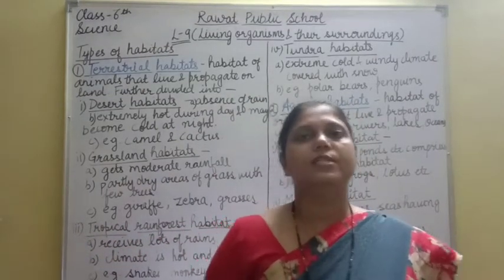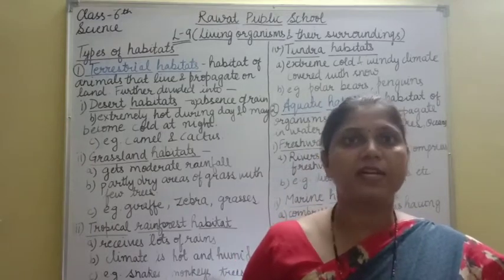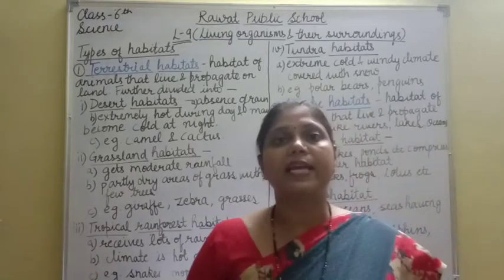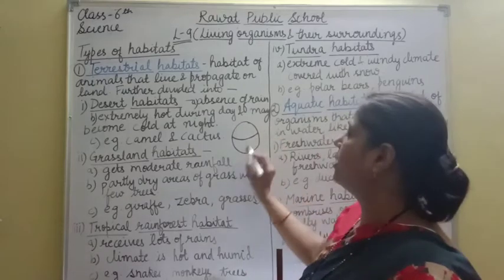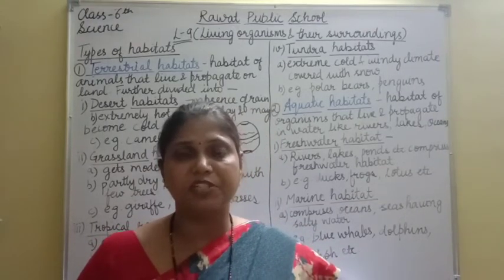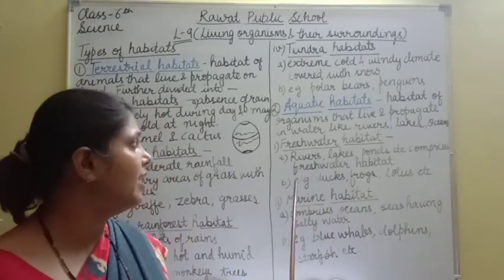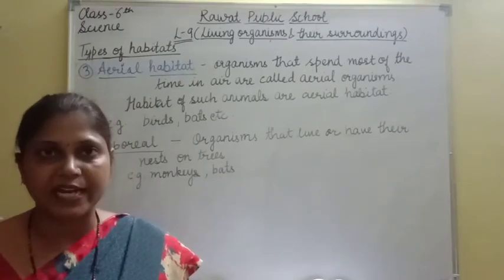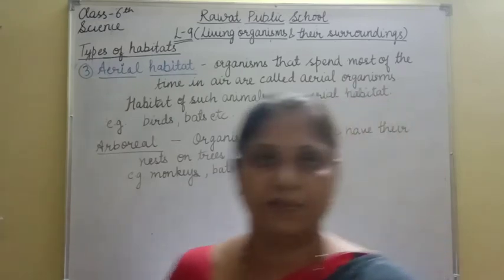Class 6th - Lecture 30 (Science)